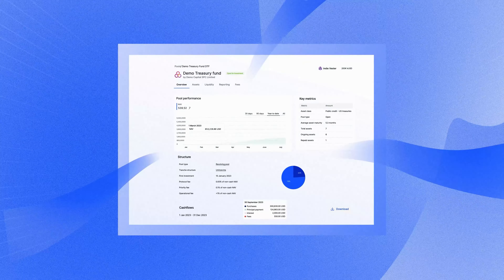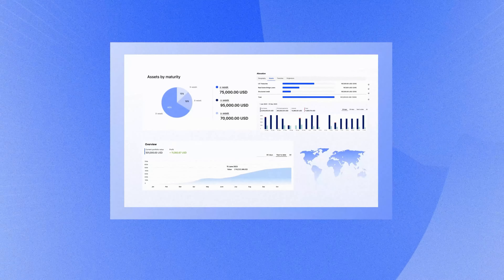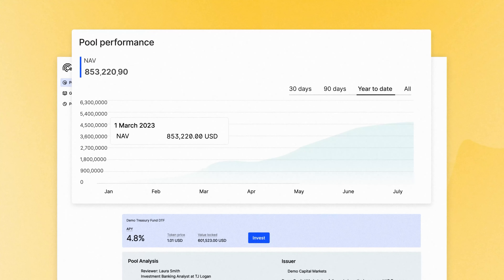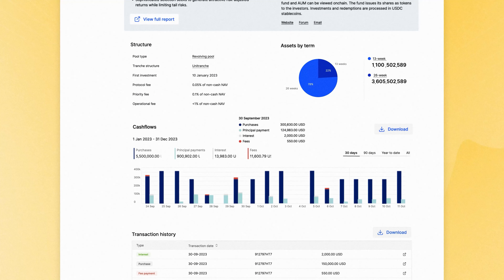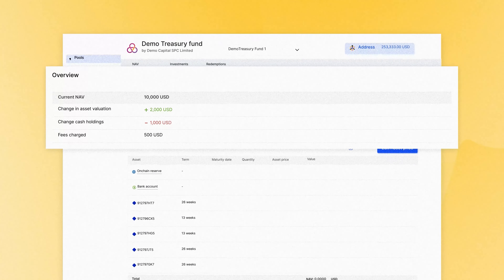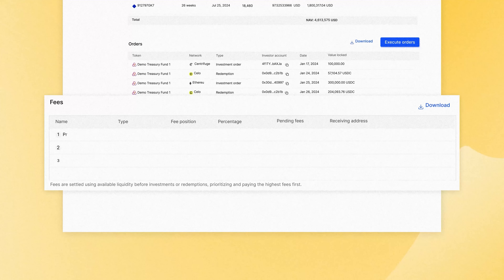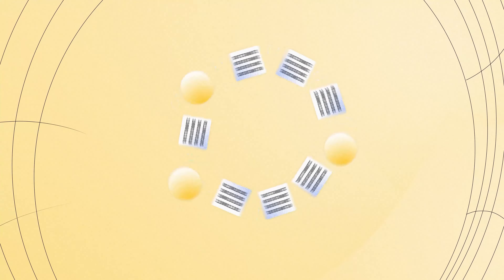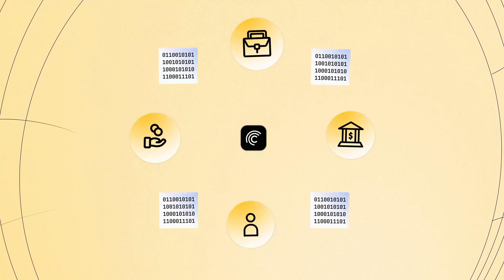Centrifuge: Better technology for financial products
Centrifuge creates better technology for financial products. Centrifuge provides asset managers a way to tokenize, manage and distribute their funds onchain and investors better access to a diversified portfolio of high-quality tokenized assets.